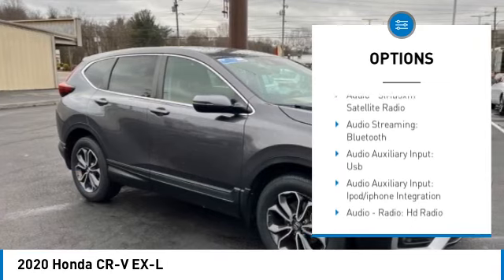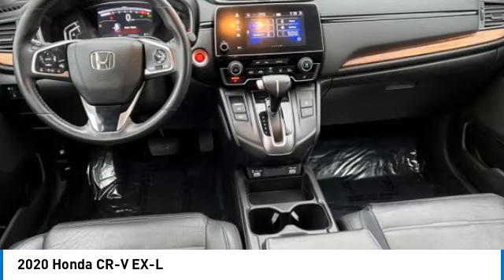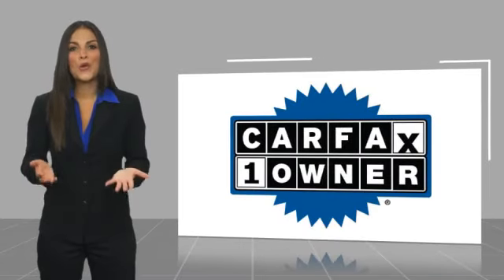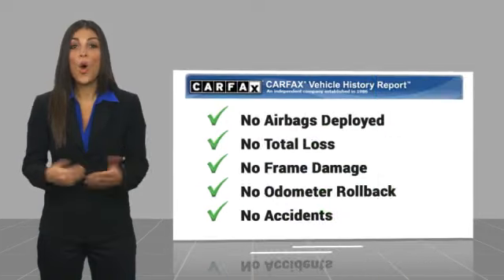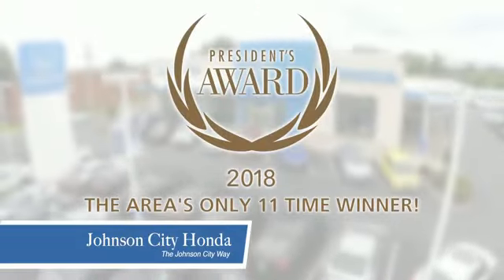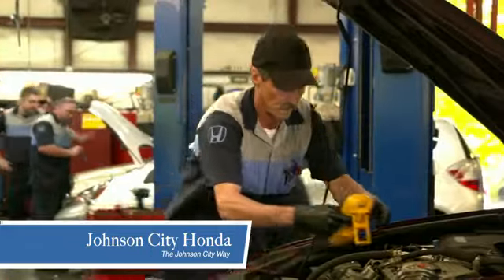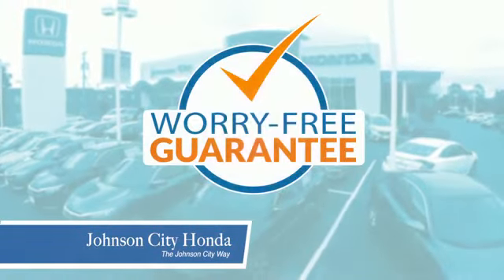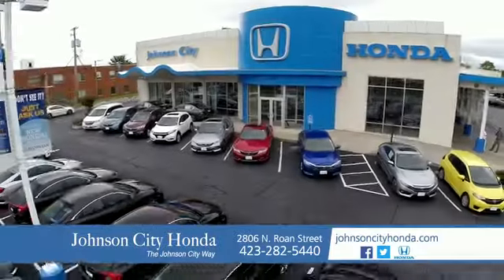2020 Honda CR-V EX-L Used H53647A